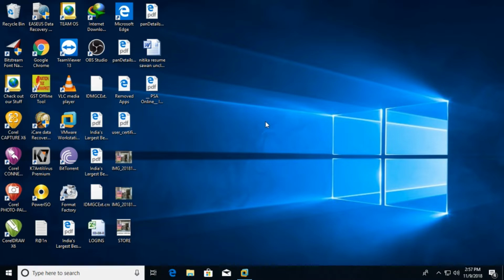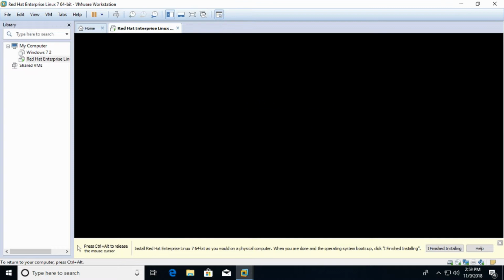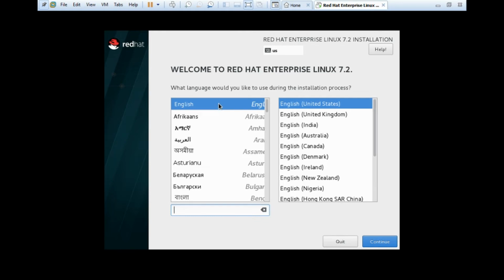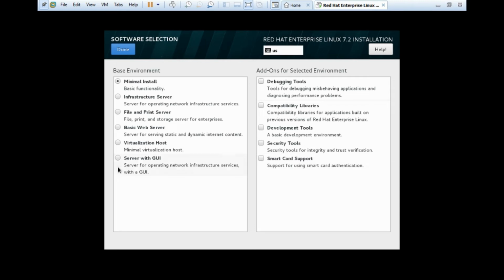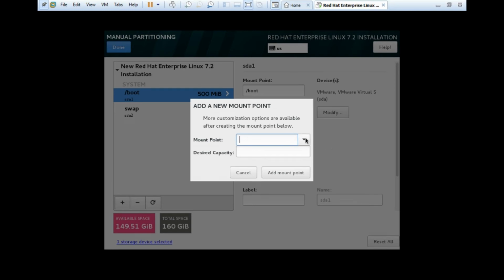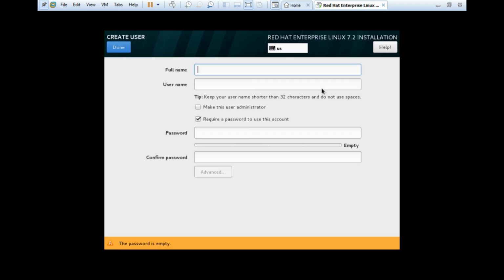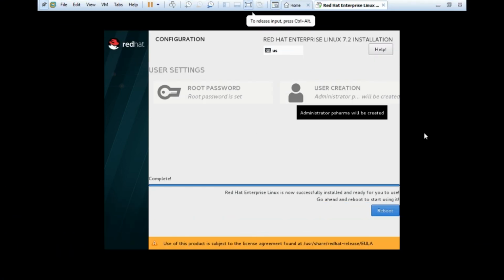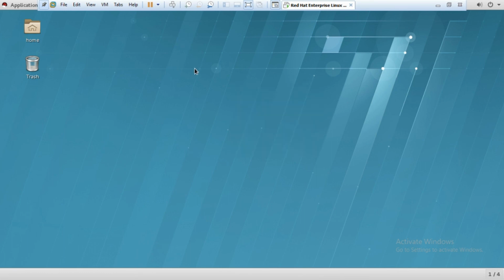How to Install Red Hat Enterprise Linux 7 - Step By Step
In Video Describe How to install Redhat Enterprise Linux 7.